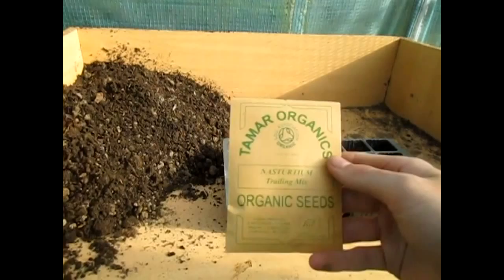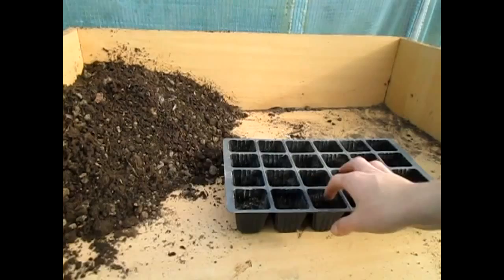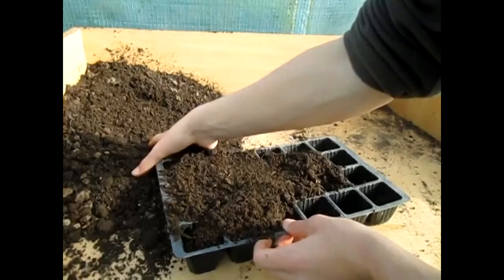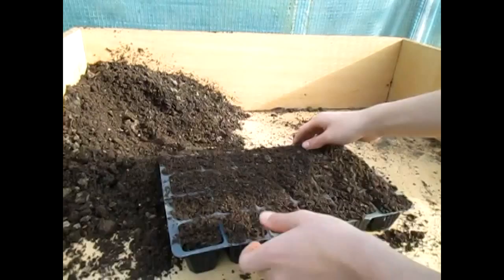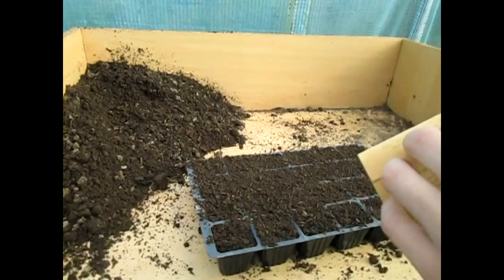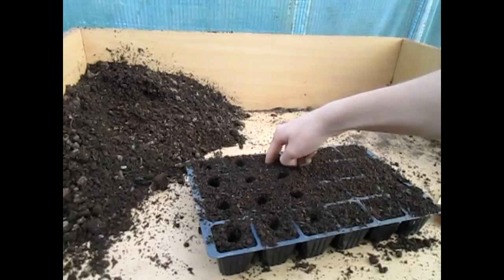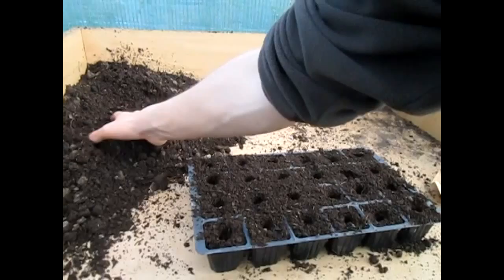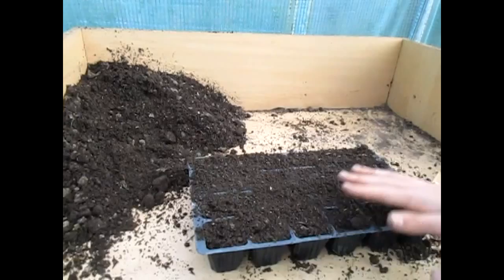How to Grow Nasturtuims From Seed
Nasturtiums are one of the most useful, edible flowers you can grow. They are a great companion plant as they attract beneficial insects and also it's leaves and flowers can be eaten with a slightly hot yet sweet taste. Today I'm going to show you how easy  it is to grow them.